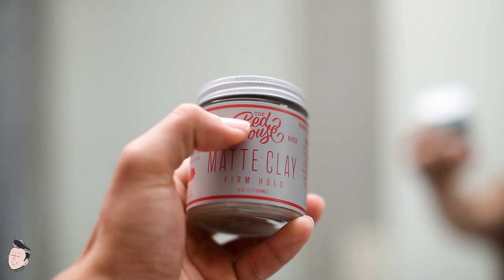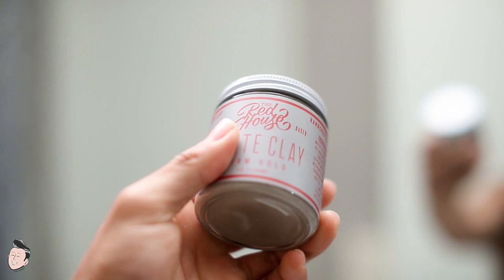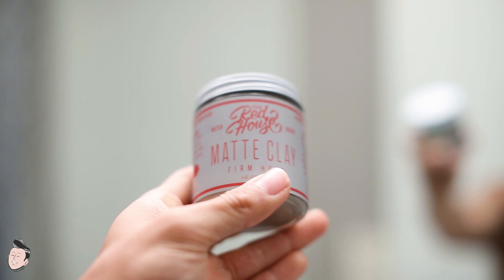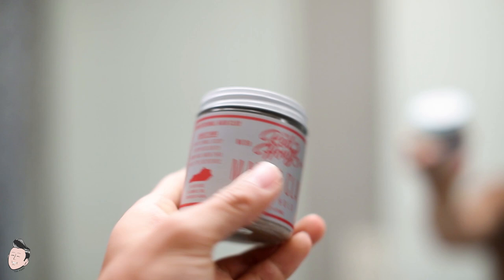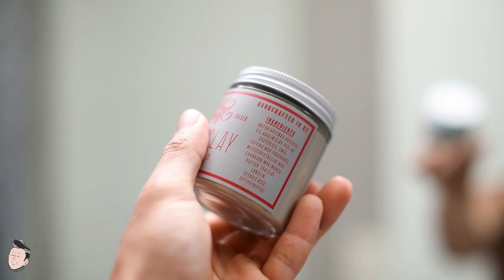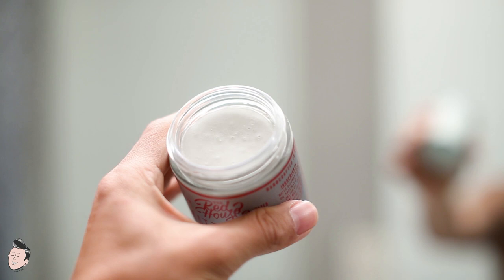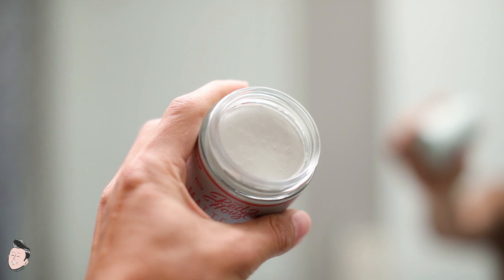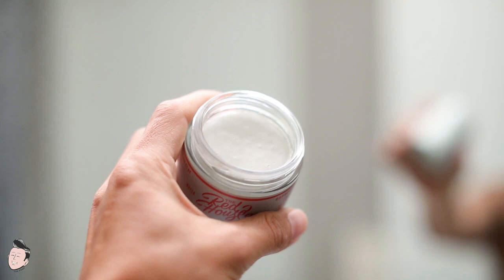The Red House Matte Clay Review -- A More Intuitive Clay